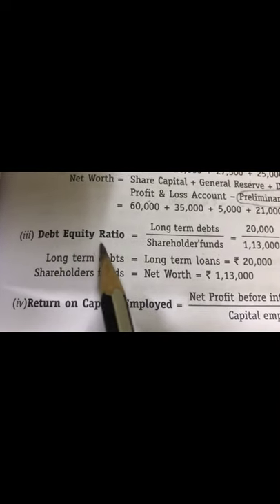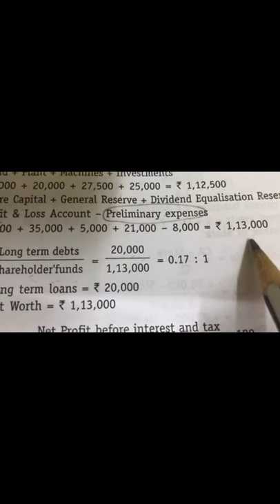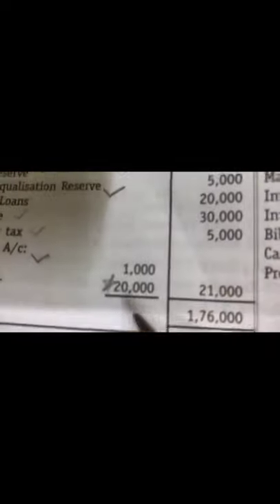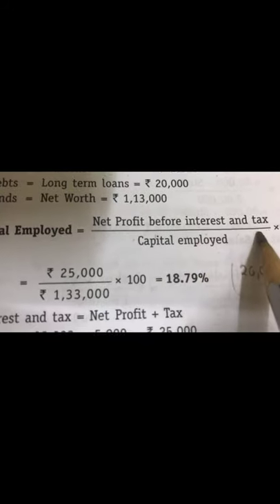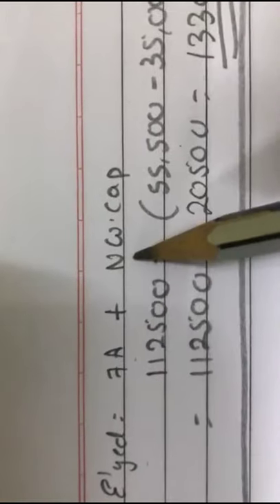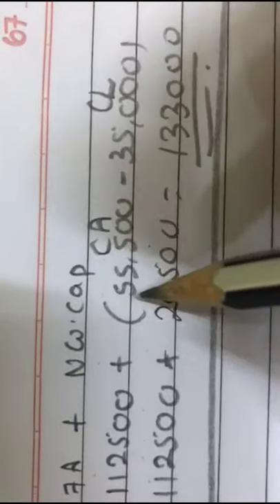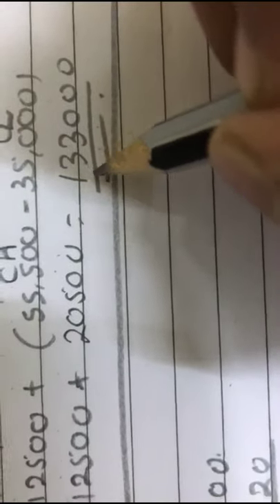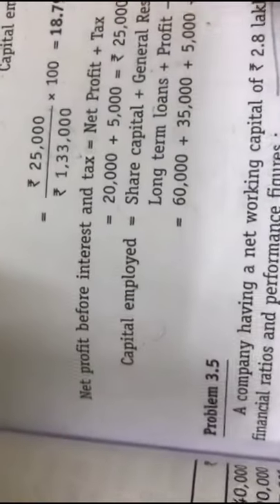Problems On Ratio Analysis By Dr. Dakshayini B.S Asst. Prof. GFGC Rajajinagar Bangalore - 10